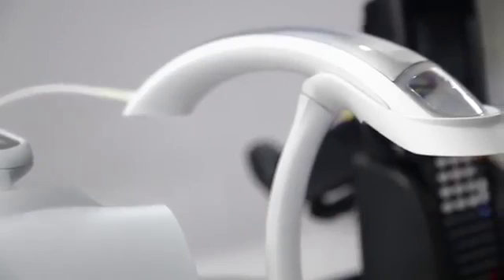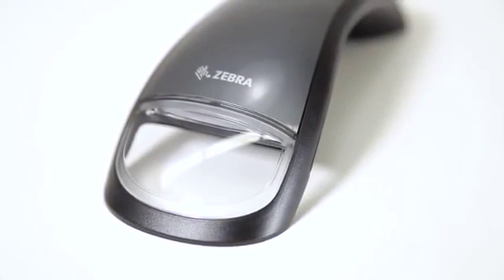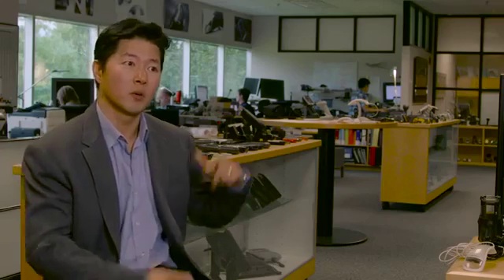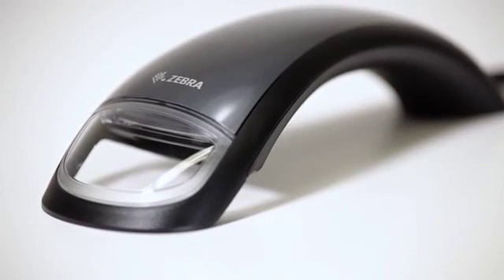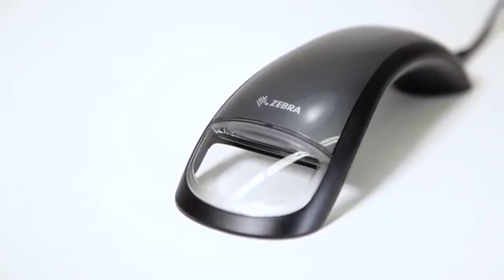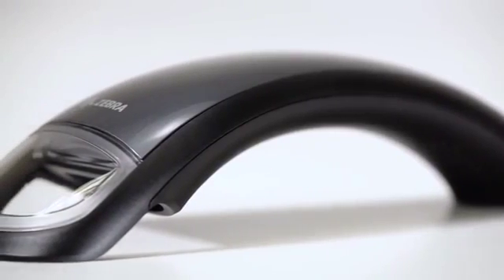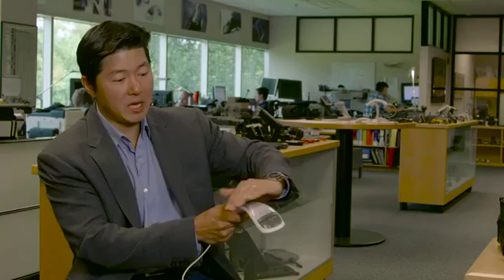Zebra DS4800 Series Overview